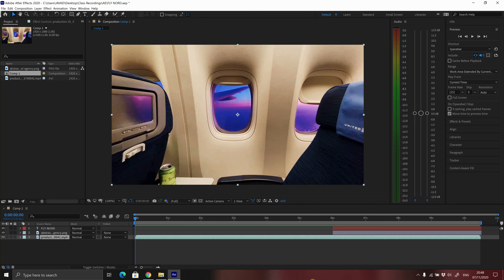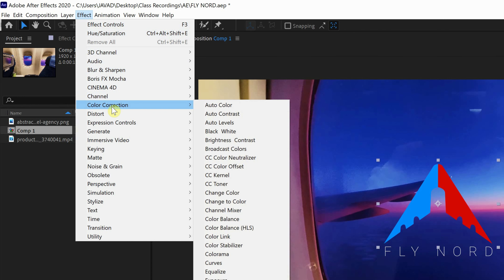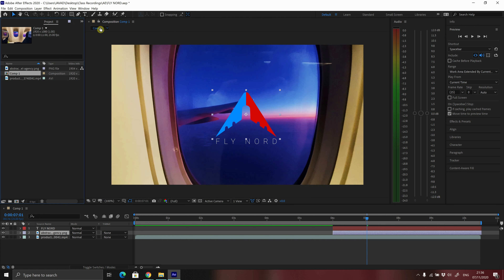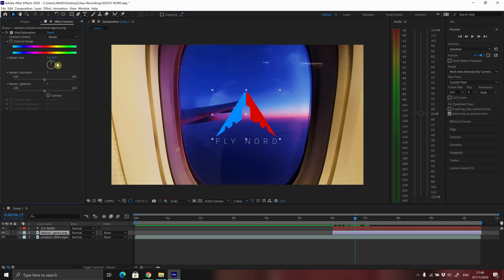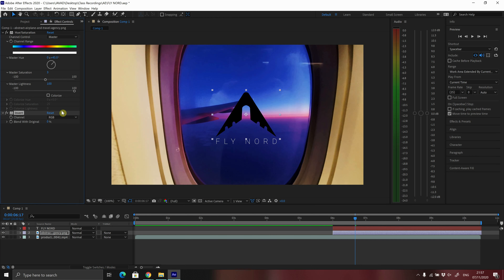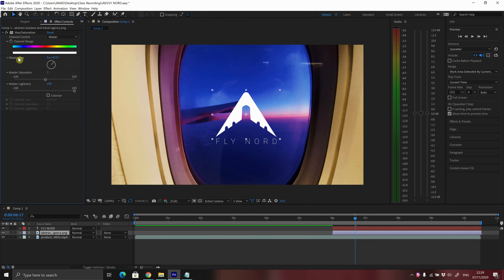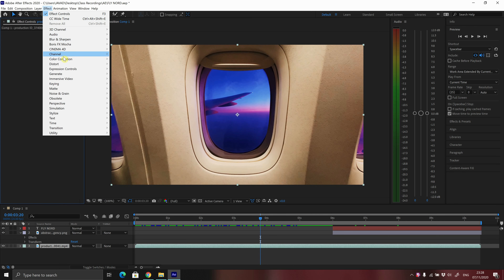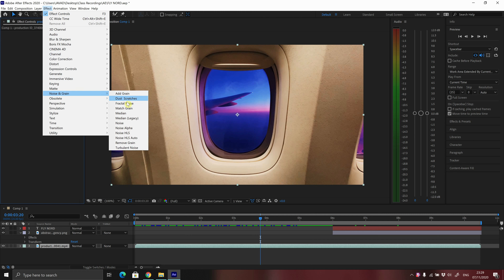Applying Effects to Layers in After Effects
A Brief Introduction to Adobe After Effects CC for Motion Design
This video is part of A Brief Introduction to Adobe After Effects video series.

Intro: (0:00)
Applying Effects to Layers: (0:37)
Effect Controls Panel: (1:28)
Disabling/Enabling Effects on Effect Controls Panel: (3:41)
Removing Effects: (4:16)
Effect Properties of the Layers on the Timeline: (4:35)
Quick Review of Some Effects: (5:55)